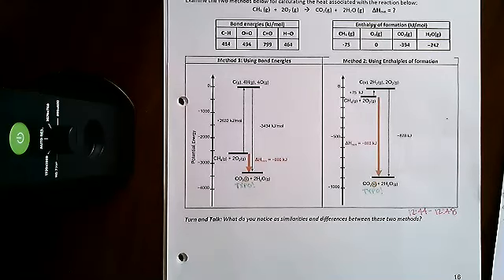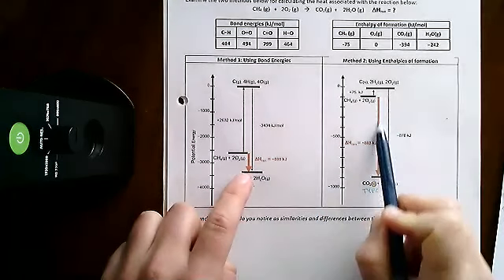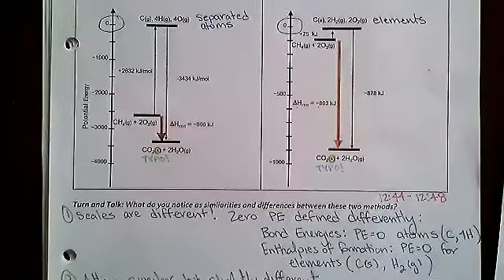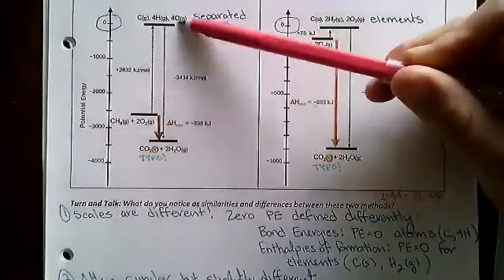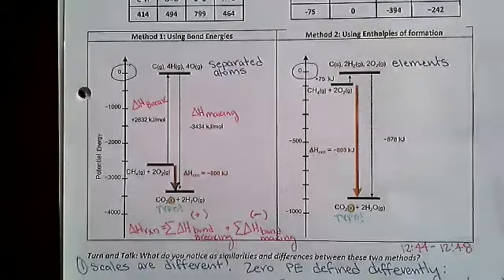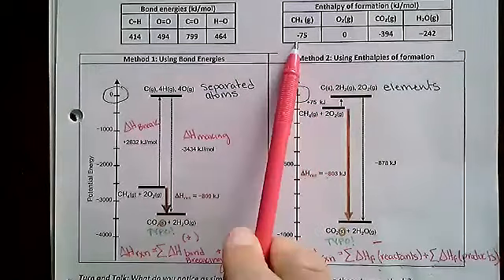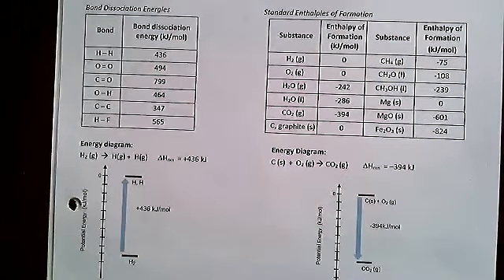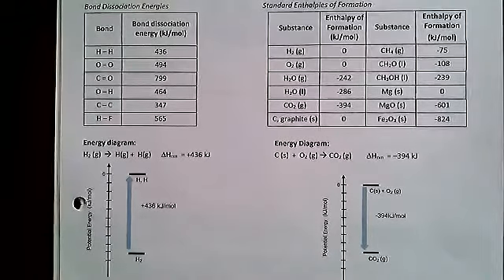Lecture 20 - Compound Interest: Enthalpies of Formation (Part II)